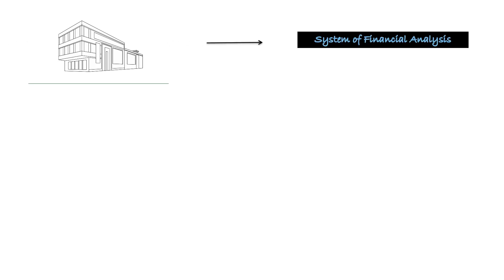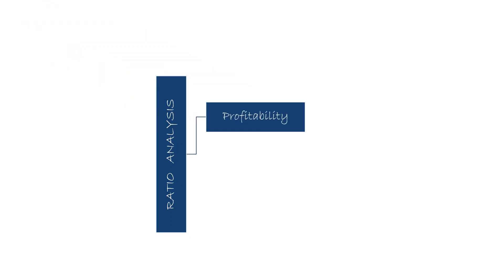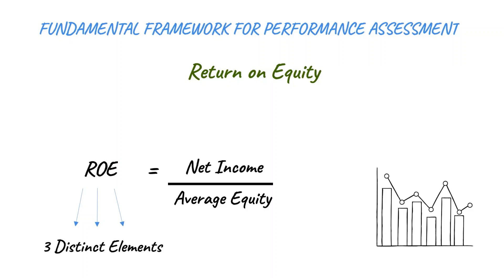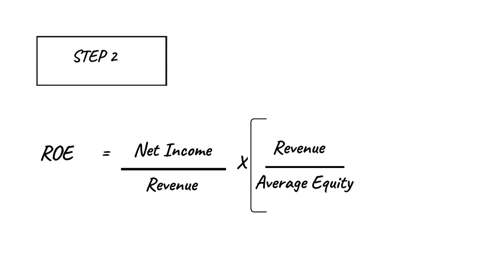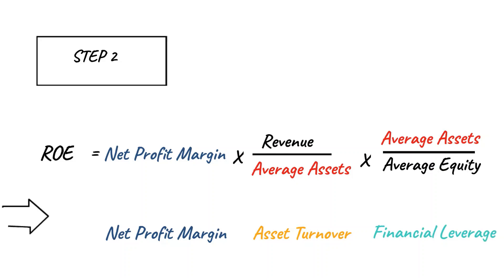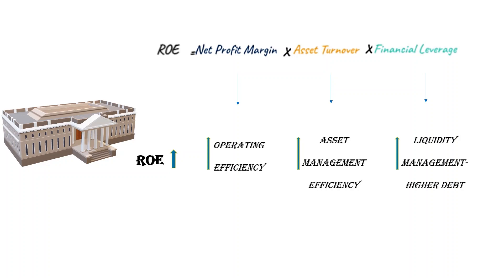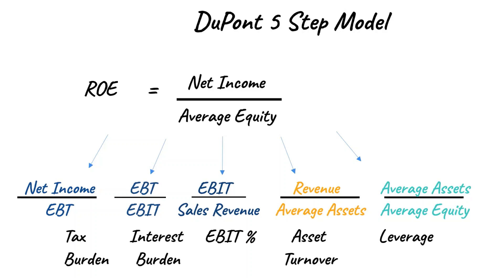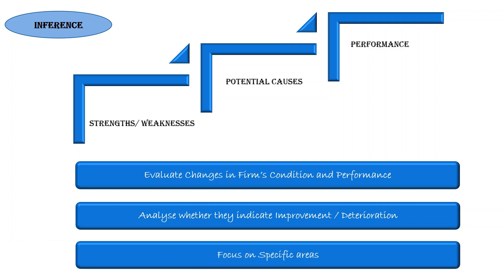DuPont Analysis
In this Video you will learn about a concept that has received widespread recognition as a comprehensive system of Financial Analysis-The DuPont Analysis. The Video covers the background, the formula of the 3 point and the 5 point DuPont Model, and the references you could draw from the analysis.
Meanwhile more videos on Finance and Strategy coming soon in the channel !
And do send me your likes and comments ! It keeps me motivated !